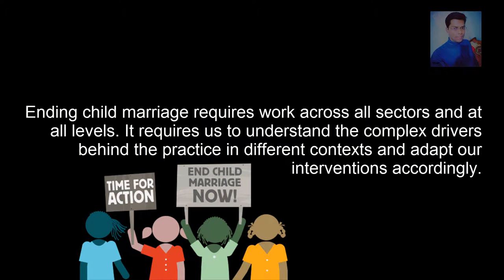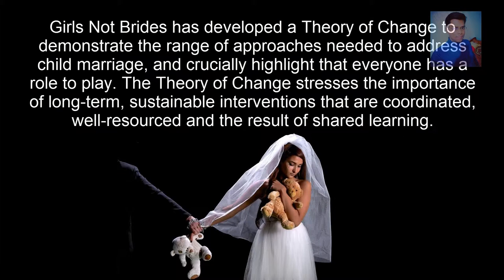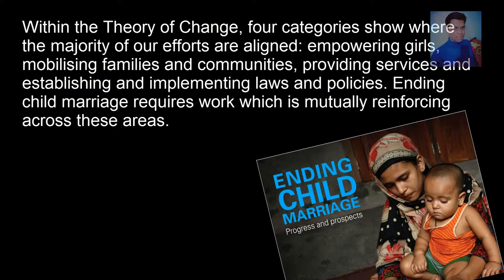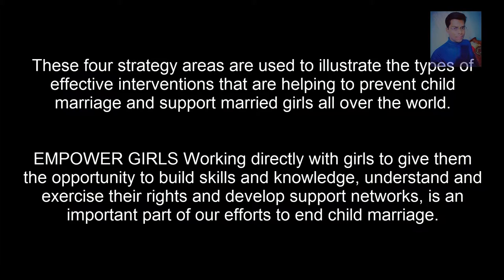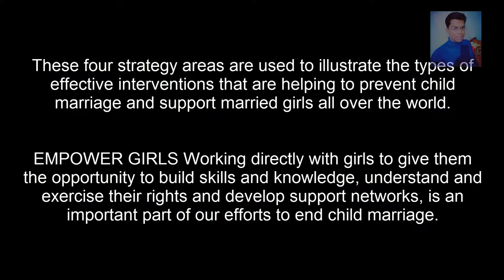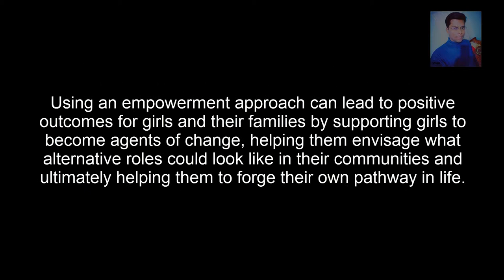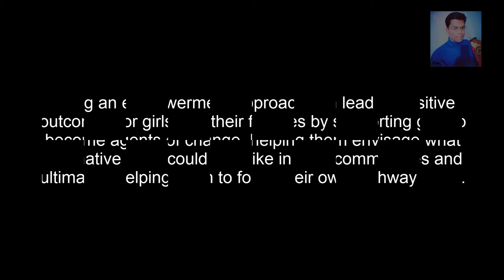REVIEW TV CHANNEL | A storybook wedding except for one thing UNICEF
HOW CAN WE END CHILD MARRIAGE?
In recent years child marriage has gained increasing prominence on international and national development agendas. Today, we have a unique opportunity to act on this momentum and accelerate our efforts to help change the lives of girls and young women all over the world.

Ending child marriage requires work across all sectors and at all levels. It requires us to understand the complex drivers behind the practice in different contexts and adapt our interventions accordingly.

Weddings are supposed to be joyous and festive occasions, but this one is anything but a fairy tale.

About 15 million girls will be married as children this year – their right to a childhood ripped away. This video produced with Bridal Musings, one of the world's most influential wedding blogs, aims to put a spotlight on this grim reality.

Hi everyone, welcome to my REVIEW TV CHANNEL. Here, i am with a new react video this time. Now, I am going to show you this video and the title of this video is "REVIEW TV CHANNEL | A storybook wedding   except for one thing   UNICEF'.

This is not a original video which I uploaded. I edited this video.

The official UNICEF YouTube channel is your primary destination for the latest news updates from the frontline, documentaries, celebrity appeals, and more about our work to realize the rights of every child.

| Production credits |

Art Direction: Elizabeth & Claire of Bridal Musings
Shoot Coordinator & Stylist: Always Andri Wedding Design
Photographer: Claire Graham Photography
Videography: Studio 1208
Venue: Nonsuch Mansion
Stationery: Kate Ruth Romney
Cake Designer: Olofson Design
Wedding Dress: Rock the Frock Bridal
Suit: Alexandra Wood Bespoke
Bridal Accessories: Kelly Spence
Florist: Elizabeth Marsh
Linens: Table To Dine For contact Linda
Hair and Makeup: Jo Irvin Love Hair
Aisle Runner & Chair Covers: Stress Free Hire
Assistant Stylist: Gemma Hallett
| Music |
By SuRie & Nick Bentley of Studio 1208

OK. That's it. I hope you have enjoyed the video. If you like my video and want to see more videos, so please Subscribe my  YouTube channel and share with your friends and help my little channel to grow.At last, don't forget  to  like, comment and Share.